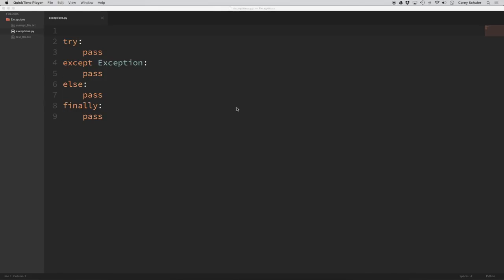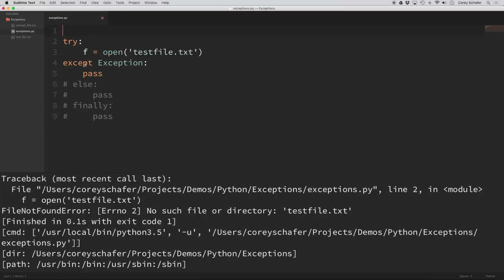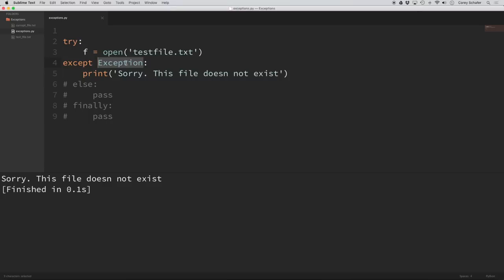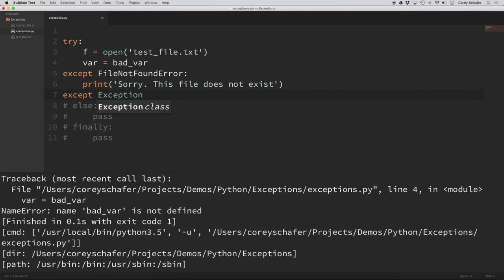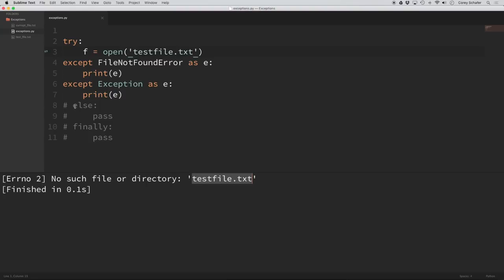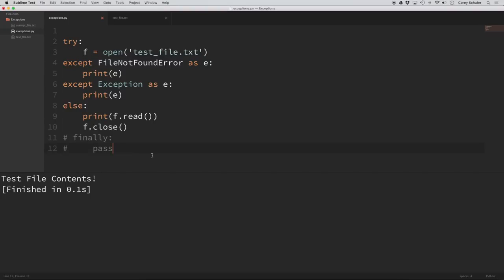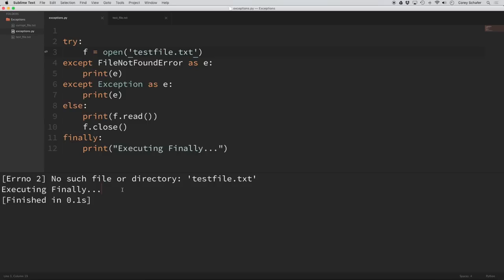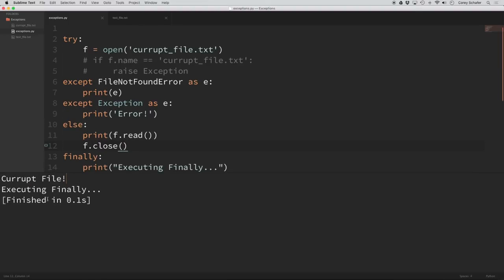Python Tutorial: Using Try/Except Blocks for Error Handling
Original video source:
Tumblr all run into errors and exceptions while writing Python programs. In this video, we will learn how we can handle exceptions in specific ways and also look at the control flow of a try/except/else/finally statement. Understanding how to properly handle errors will provide us with the tools to make better software in the future. Let's get started.

✅ Equipment I Use and Books I Recommend: